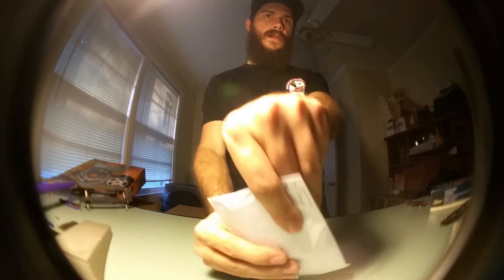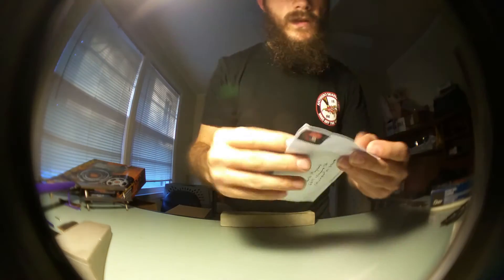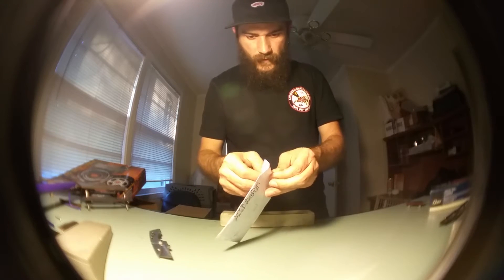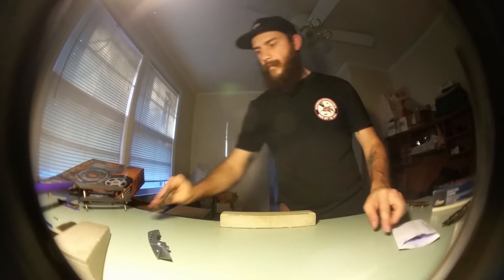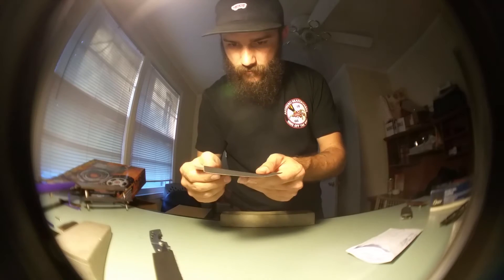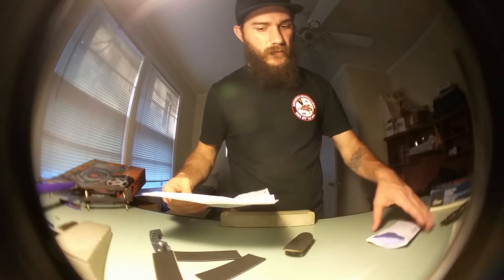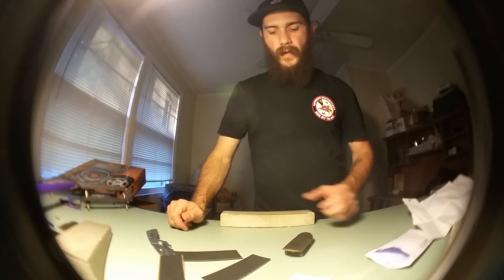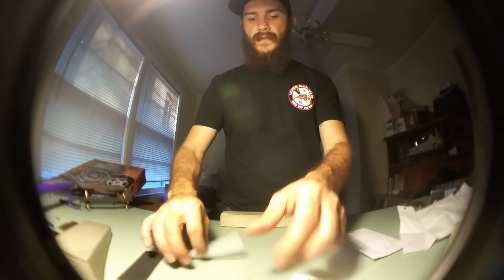Theory Grip Sponsor Pack Unboxing!